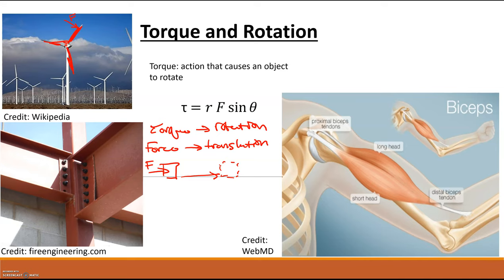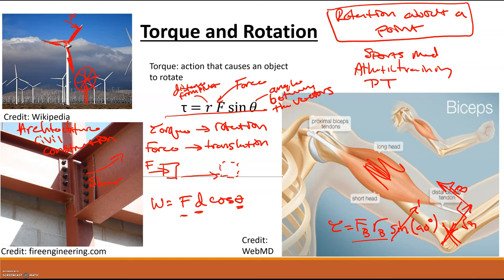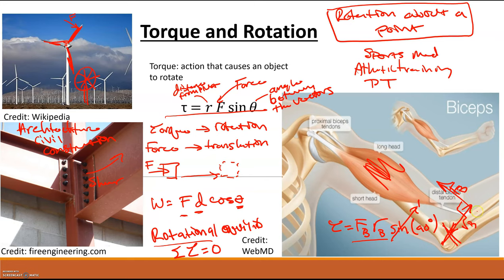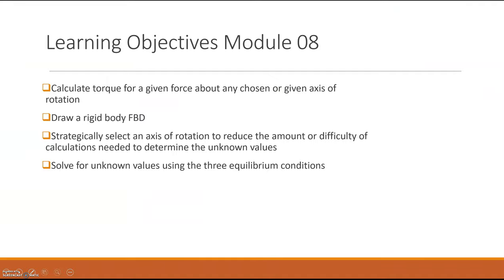8.00 Introduction to Torque and Rotation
8.00 Introduction to Torque and Rotation